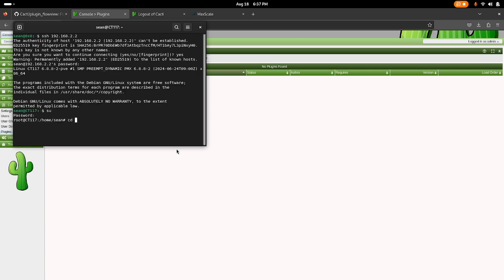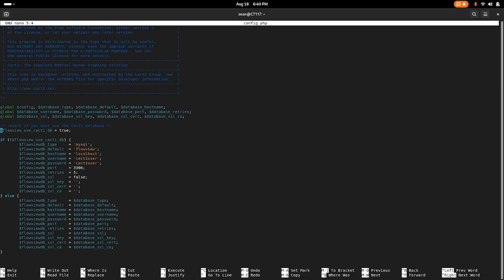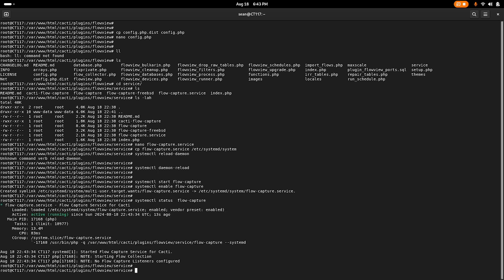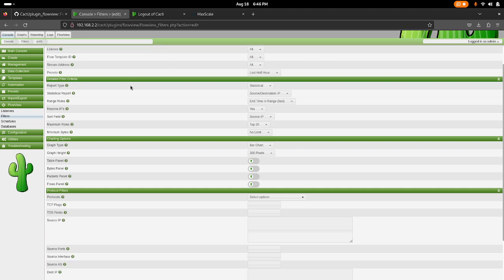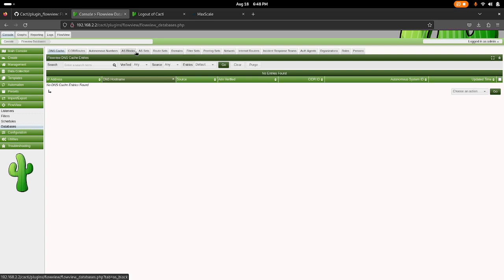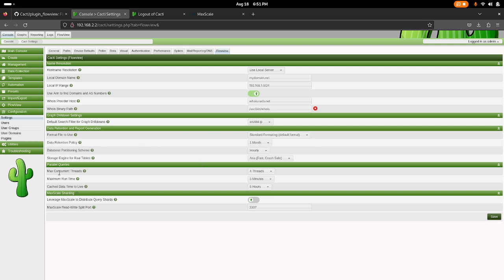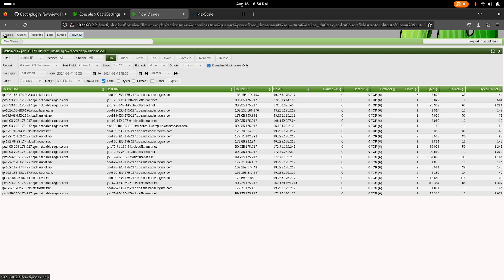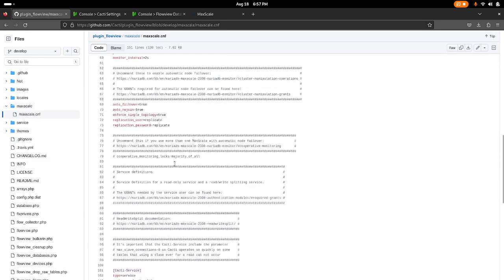Cacti Flowview 4.8 Release !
The Cacti team is excited to announce Version 4.8 of the Flowview Plugin
to allow users to capture netflow data from their routers or firewalls
Introducing support for mariadb maxscale for scalability and new reporting and analytics capabilities!